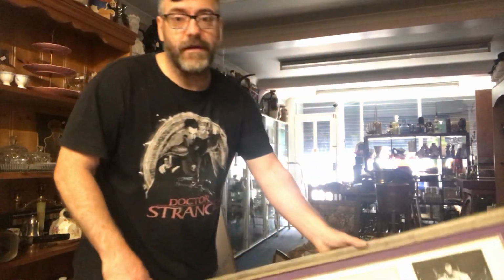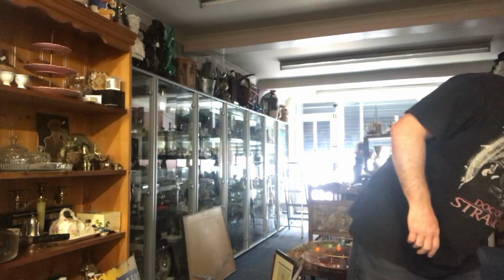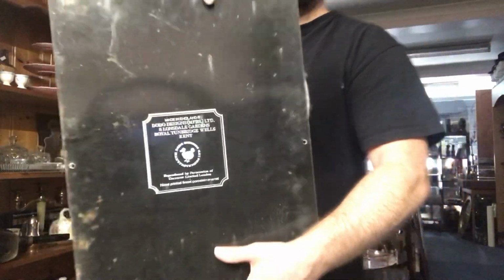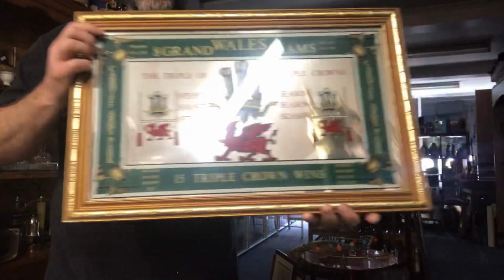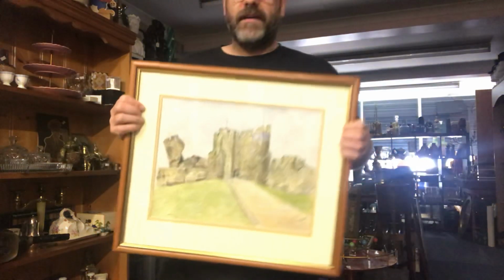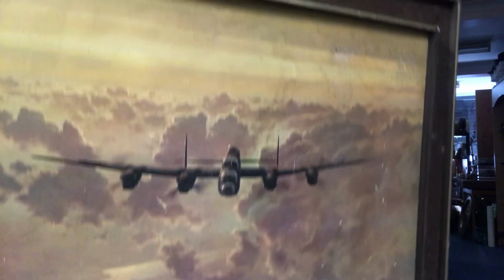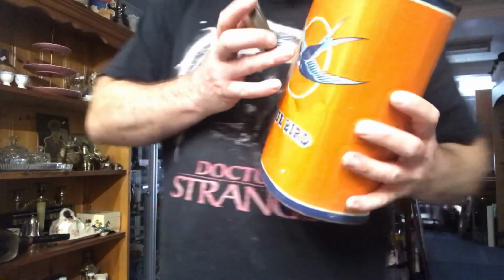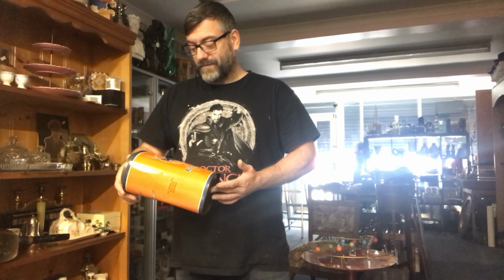Making A Living As An Antiques Reseller - Art and Collectibles Haul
I am a UK reseller, I buy and sell antiques and collectibles. I will buy anything I like, most of the time I will buy antiques, however, if something is unique and unusual then I want it.

In today's video, I show a small art and collectibles haul, with some interesting enamel signs and a limited edition print of Elvis.